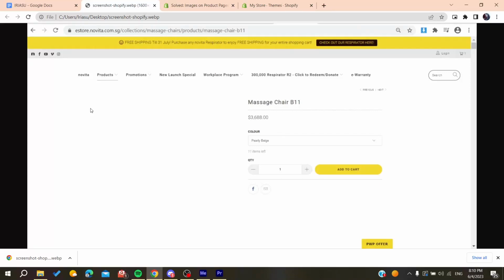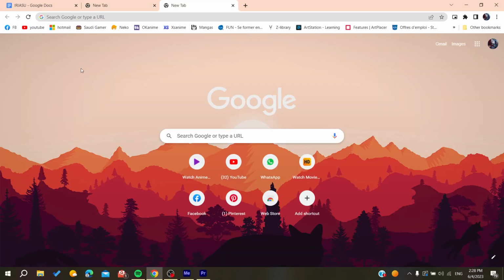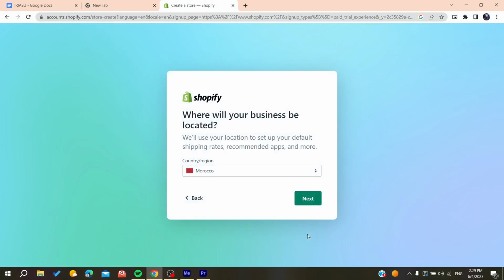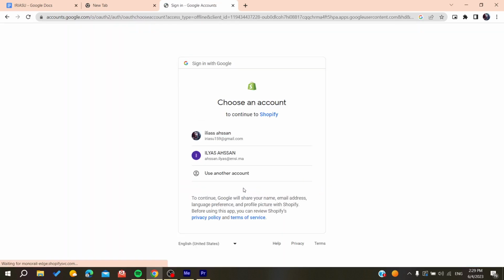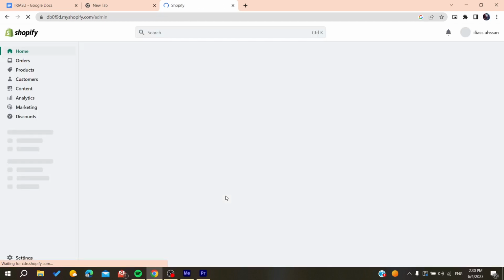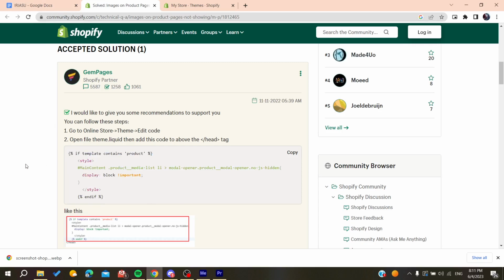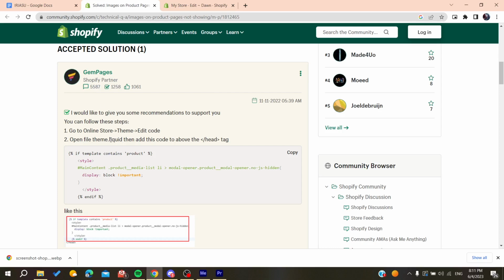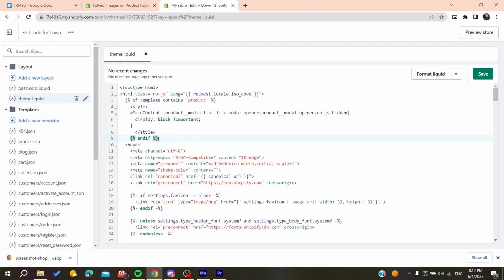How To Fix Shopify Product Images Not Displaying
Today we talk about shopify product images not displaying,shopify product images,shopify tips,fix shopify product images not displaying